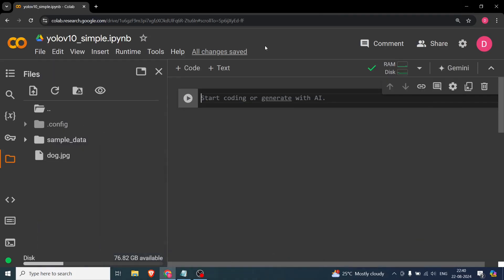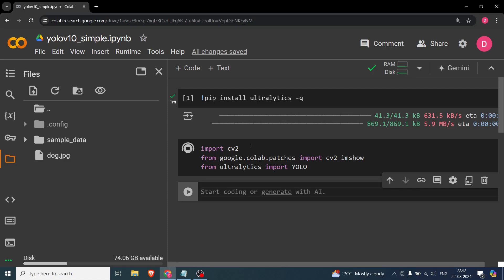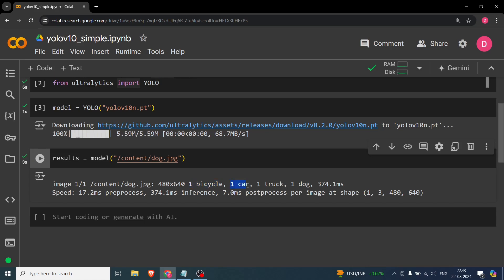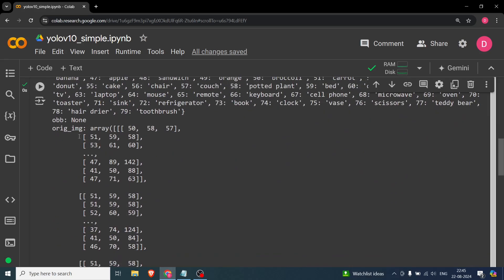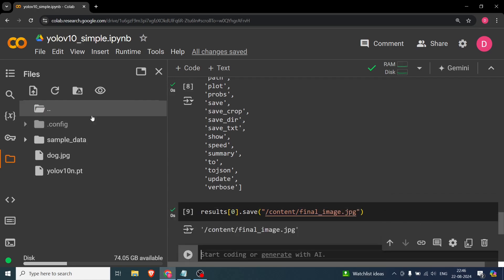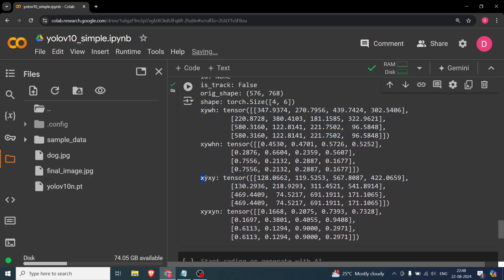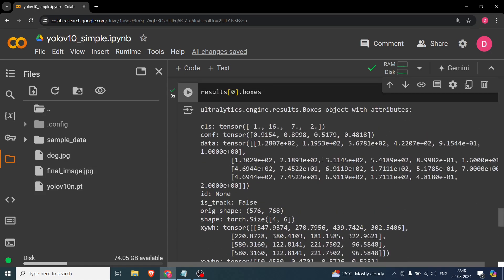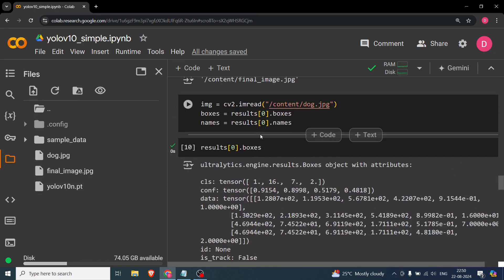YOLOv10 Object Detection in Python | Object detection using YOLO in Python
In this video, we are going to do object detection using YOLOv10 using Python. Here, we will be trying to implement the algorithm on a single image. We will also be looking into how the results are used to find the bounding boxes and confidence scores.